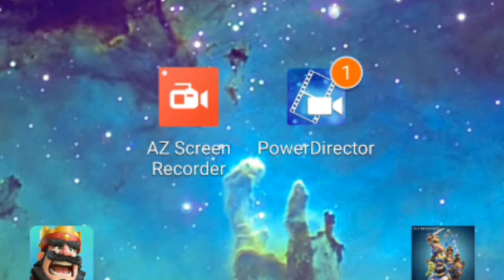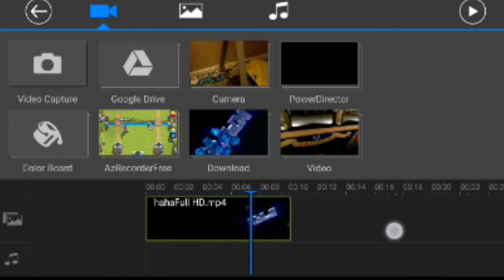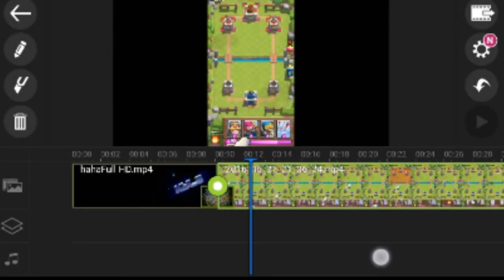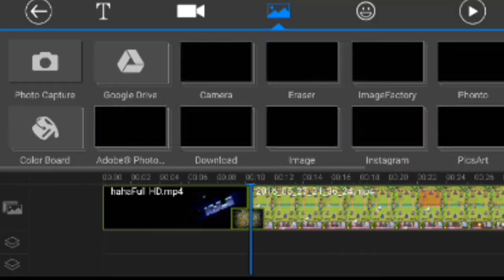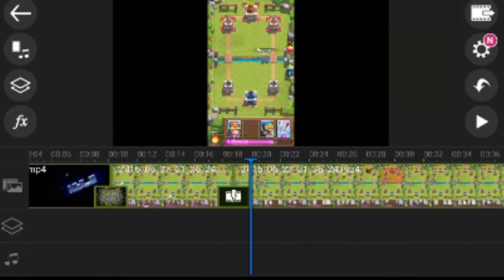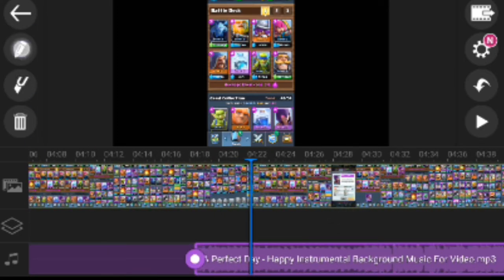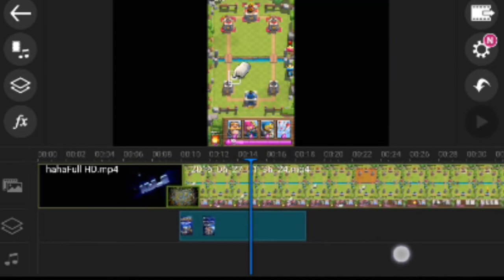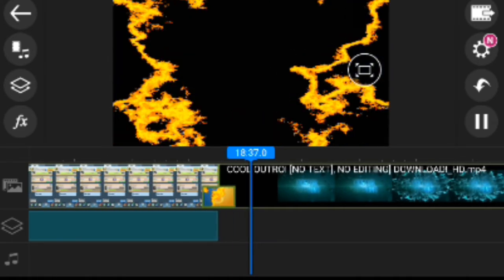How to edit clash Royale videos on Android!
Thanls for watching guys if you enjoyed and if I helped you at all please let me know and like and comment and share this video with anyone you know that may learn something from this and also follow me on Twitter for updates on videos and to interact with me when I ask my viewers questions